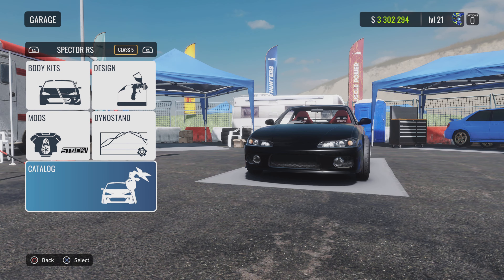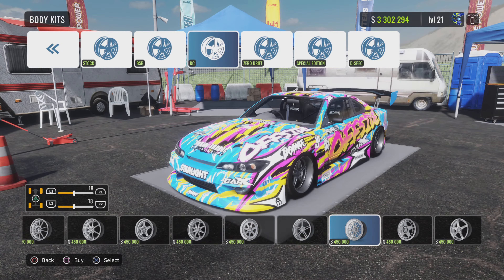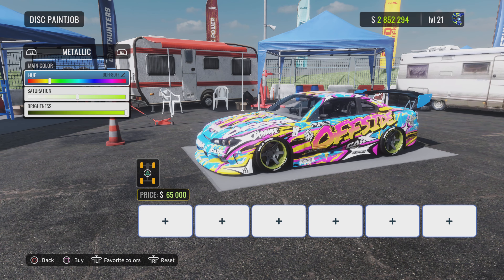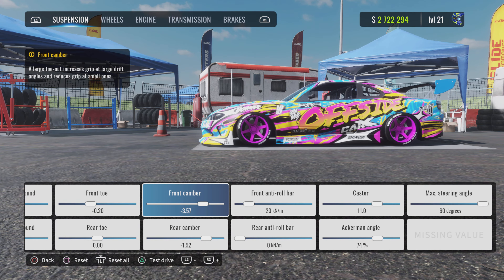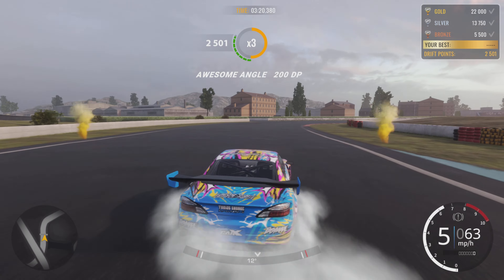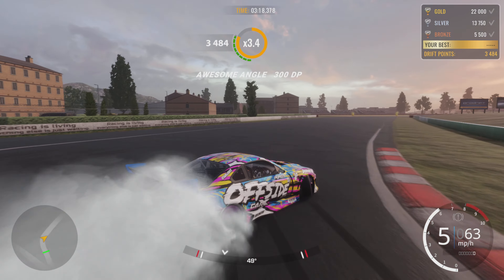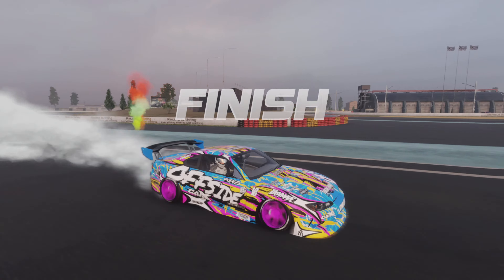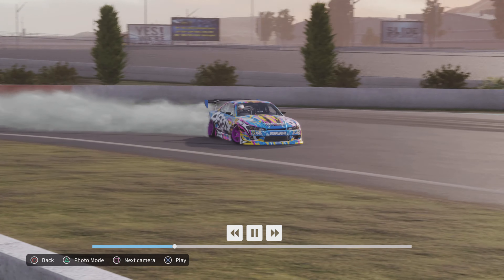Carx Drift Racing Online.Spector RS Tune and Livery